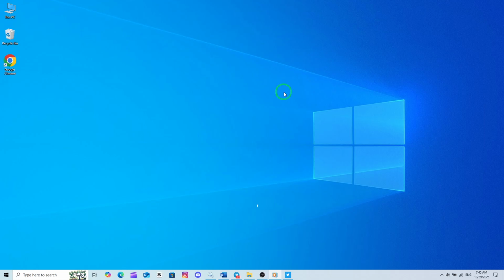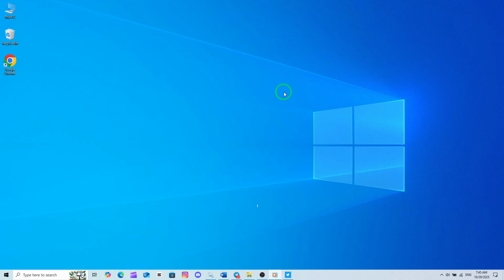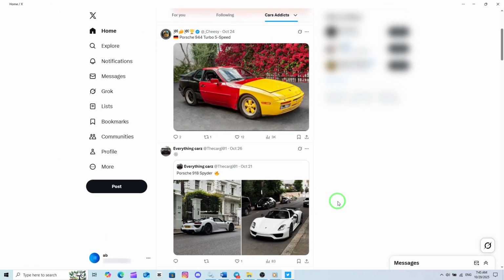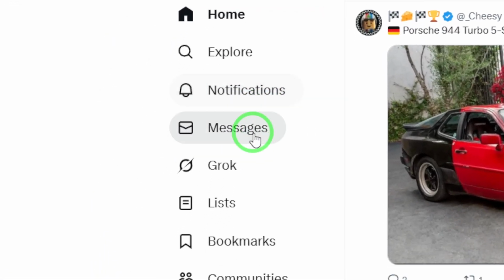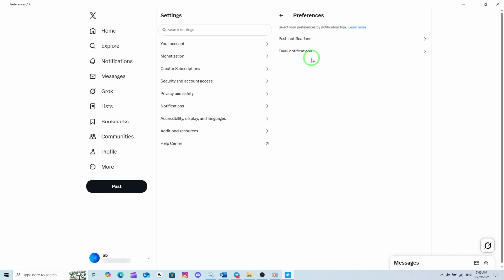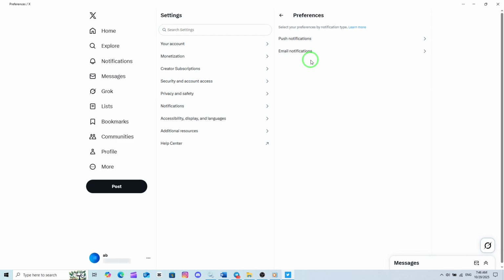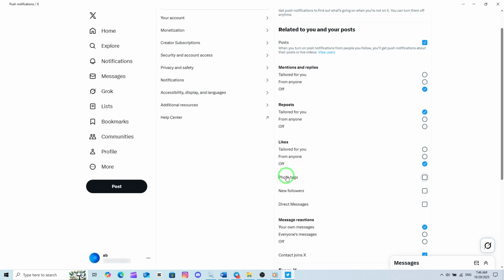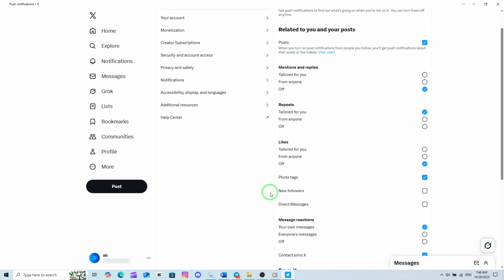How To Turn On Photo Tags Notifications On X (Twitter) App On PC (New Update)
Learn how to turn on Photo Tags Notifications on the X (Twitter) app using your PC with the latest update. This quick guide will help you manage your notifications better and ensure you never miss when someone tags you in a photo.

Follow these simple steps:

1. Open the app

2. Go to your Notifications from the left side menu, click on Settings

3. Enter to Preferences, then Push notifications

4. Check Photo tags under Related to you and your posts-
Timeline:
00:00 Start
00:12 How to do it
01:05 End